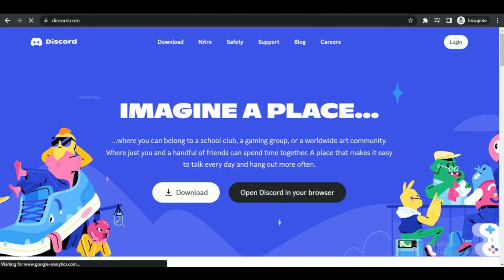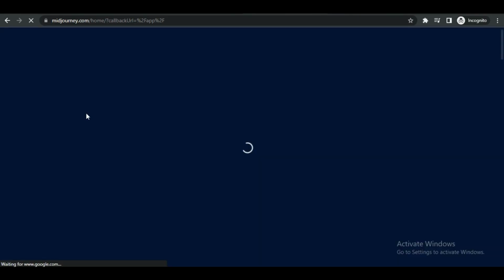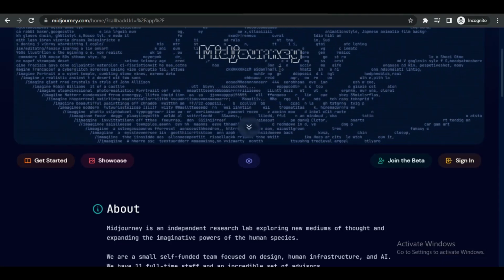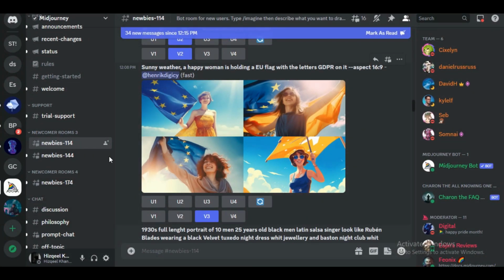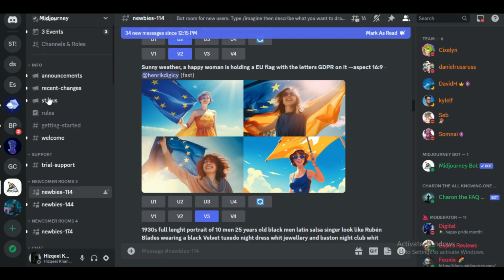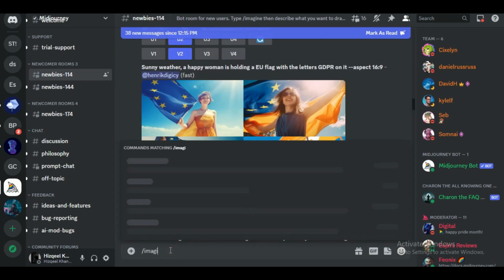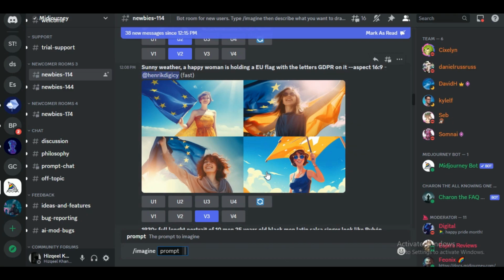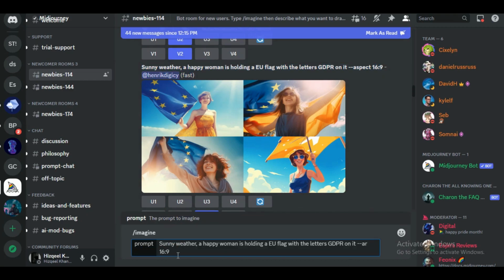How To Use Midjourney To Generate Insane AI Art - Full Guide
In this video I'll show you How To Use Midjourney To Generate Insane AI Art - Full Guide. The method is very simple and clearly described in the video.